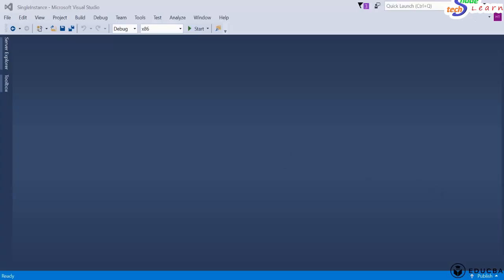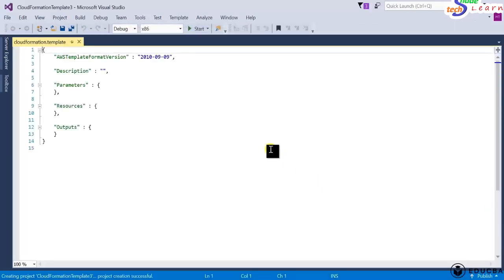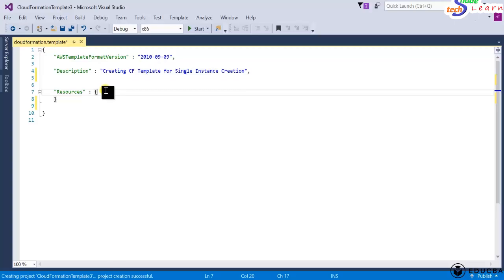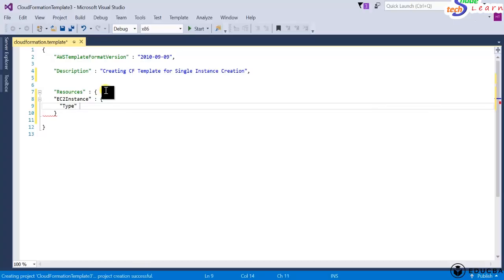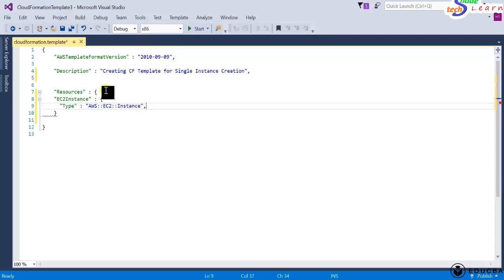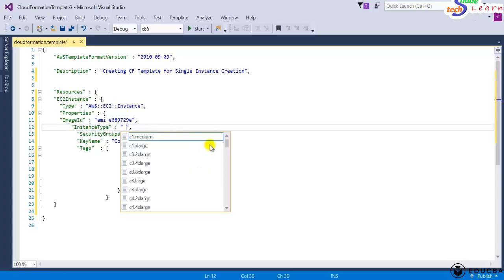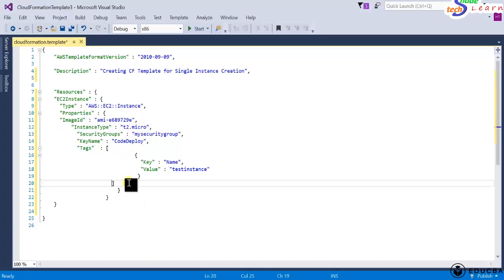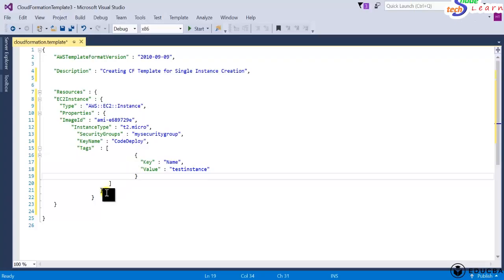22 Creating Simple Cloud Formation Templates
*Summary*

This video tutorial guides viewers through creating a simple AWS CloudFormation template that deploys a single EC2 web server instance. The instructor explains the structure of a CloudFormation template, including key sections such as AWS template format version, description, parameters, resources, and outputs. In this example, the focus is primarily on the resources section, where the EC2 instance and its associated components like security groups, key pairs, and instance properties are defined.

The instructor walks through naming the EC2 instance resource, specifying its type (AWS::EC2::Instance), and defining critical properties such as the AMI image ID, instance type, security group, key name, and tags. Tags are implemented as an array to allow potential future expansions.

The tutorial also emphasizes using Microsoft Visual Studio Code for better CloudFormation template management, benefiting from its features like autocomplete and syntax highlighting. After defining the EC2 instance, the video moves on to creating the security group resource. However, at this point, the instructor encounters a syntax error caused by a misplacement of commas and incomplete resource definitions, highlighting the importance of careful syntax adherence in CloudFormation JSON templates.

Highlights
🌐 The video demonstrates creating a basic AWS CloudFormation template from scratch to deploy a single EC2 instance.
🏷️ Tags are structured as an array in the template, facilitating easy addition of multiple tags in the future.
🛠️ The template defines key EC2 properties: image ID, instance type, security group, and SSH key pair.
💻 Use of Visual Studio Code enhances CloudFormation template writing with useful features like autocomplete.
🔐 Security groups are defined as separate resources within the template for better configuration control.
⚠️ The instructor encounters and explains a JSON syntax error caused by comma misplacement, stressing the importance of syntax accuracy.
📄 The walkthrough clarifies the modular structure and critical components of CloudFormation templates.
Key Insights
☁️ CloudFormation Templates as Infrastructure as Code (IaC): The video exemplifies how CloudFormation allows infrastructure automation by defining AWS resources declaratively. This method promotes repeatability, version control, and scalability in cloud deployments.
🏗️ Template Modularization for Resource Management: Defining EC2 instances and security groups as separate resources highlights the modular approach that simplifies resource management and future updates within a single CloudFormation stack.
🔐 Security Group Importance and Configuration Nuances: Separating the security group resource and associating it with EC2 instances ensures that specific ingress/egress rules can be finely controlled rather than relying on broad presets, enhancing security posture.
🖥️ Development Environment Benefits: Using IDE tools like Visual Studio Code provides advanced features such as syntax highlighting, error detection, and autocomplete for resource types, significantly reducing manual errors and speeding up template development.
❗ Syntax Precision in JSON CloudFormation Templates: The encountered JSON syntax error underscores how sensitive CloudFormation templates are to JSON-specific syntax rules — misplaced commas or brackets lead to deployment failures, reinforcing the need for vigilant code review.
🔑 Hardcoding vs. Parameterization: Although this simple template hardcodes values like AMI IDs and key names for demonstration, real-world templates benefit from parameterizing these values to support flexibility across environments and regions.
🏷️ Flexible Tagging Strategy: Structuring tags as a JSON array allows seamless extension for additional tags, which supports better resource identification, billing, and management practices in large deployments.

This comprehensive walkthrough is an ideal introduction for those preparing for AWS certifications or seeking practical experience automating cloud infrastructure via CloudFormation templates.